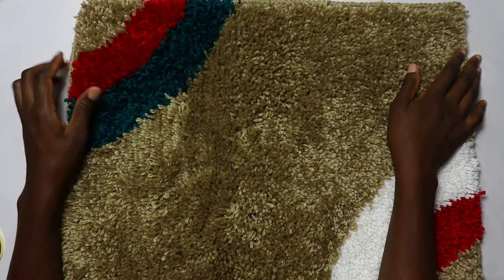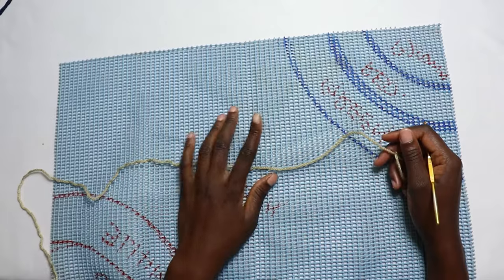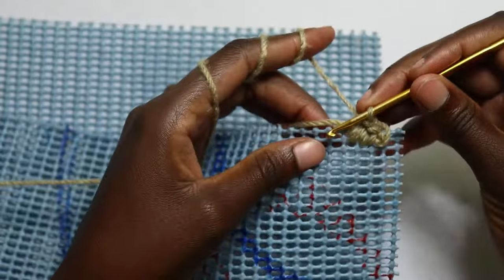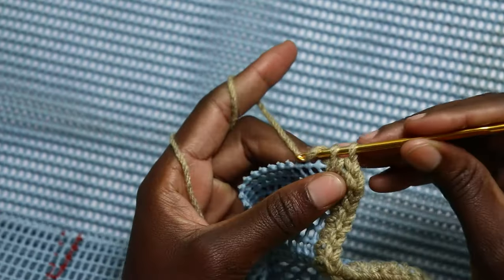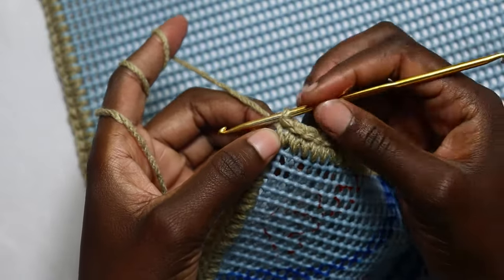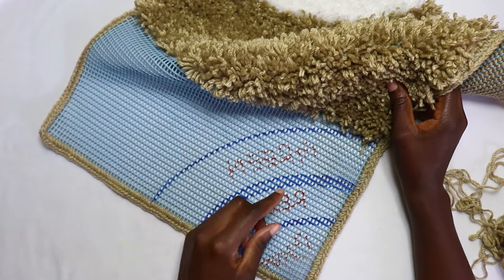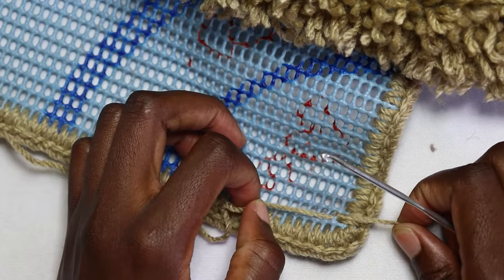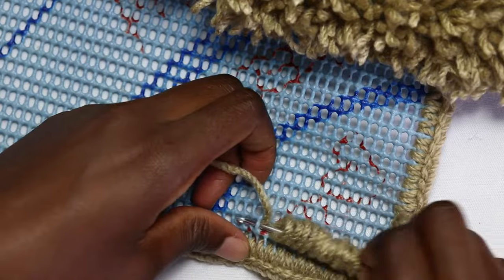FAST AND EASY WAY TO MAKE SHAGGY RUG/MATS AT HOME|| DIY SHAGGY RUG.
This is a simple, easy and fastest way to make shaggy rugs at home. the video gives a clear step by step illustration. this works faster than the latch hook method that requires you to cut all the yarn before attaching them on the mat one by one.

For the materials, you will need:
Rug Canvas
3mm crochet hook
medium weight yarn
yarn needle
pair of scissors
marker if you're drawing different patterns on the mat.

If you're in Kenya, you can also get the supplies here;
1. gosrani traders - Eldoret
2. amito stores/former poonam/ nyanza woolen.-kisumu
3. Atuls(biashara street), osona yarns - Nairobi

Chapters:
00:00 - intro
00:13 - materials
01:30 - border
06:46 - starting from one end.
13:10 - changing color
15:04 - working longer rows
16:32 - a look at the back side
16:41 - the final look.